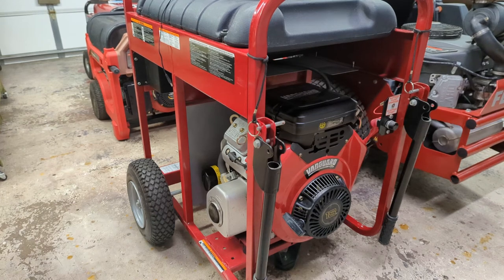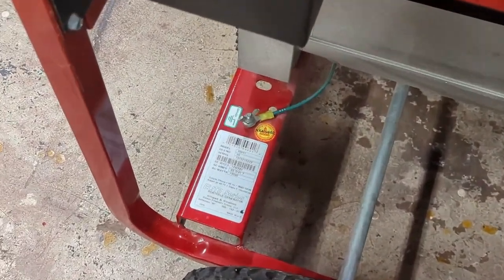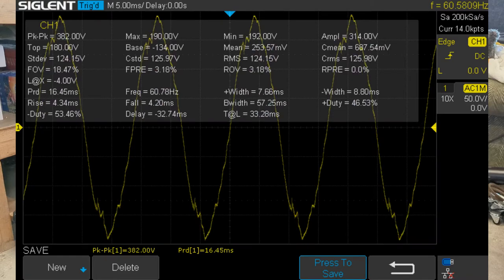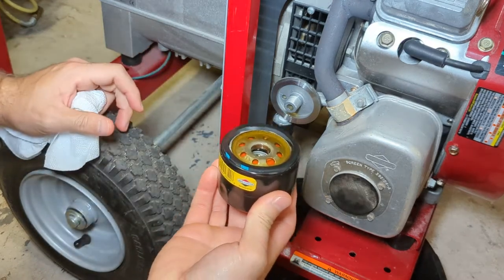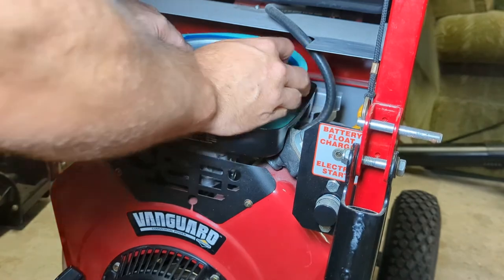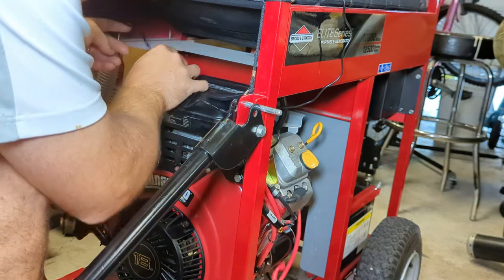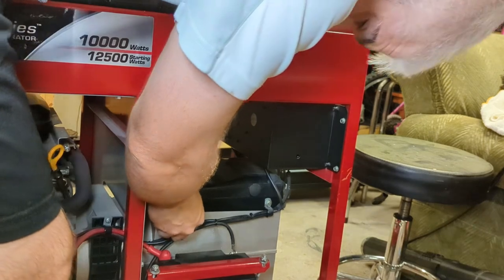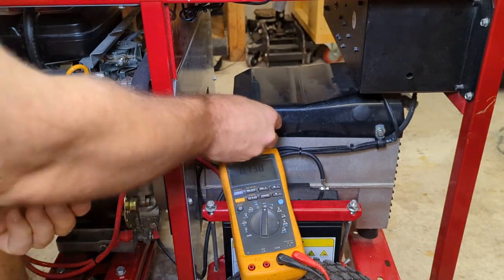Briggs & Stratton Elite 10000 Generator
I bought a Briggs & Stratton Elite Series 10000 watt generator (model 09801-00) from OfferUp for $850. I thought this was a phenomenal deal... it comes with a commercial-grade Briggs & Stratton Vanguard 18 HP engine (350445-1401-E1), some would say better than Kawasaki, Honda, etc, and a low THD Sincro EK2LCT generator head. It also came with a generator hook up cord and several 5 gallon gas cans.

Brand new, a generator like this would cost about $3,000. This is an older unit, but appears to have low hours and is in excellent overall condition. I did end up doing a carb cleaning video after I recorded this video if you're curious how that is done.

Hour meter
Air filter kit
Oil filter
Spark plug (2 required)
Engine oil
25uF capacitor (may not be exact fit, but should work in emergency)
30uF capacitor (may not be exact fit, but should work in emergency)
Good quality entry-level multimeter